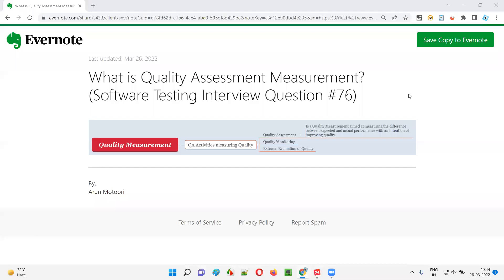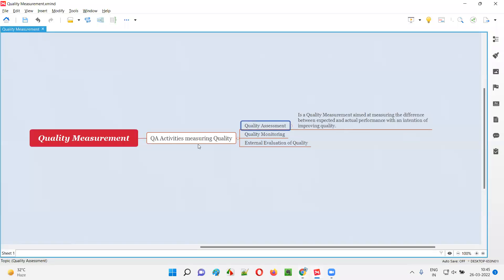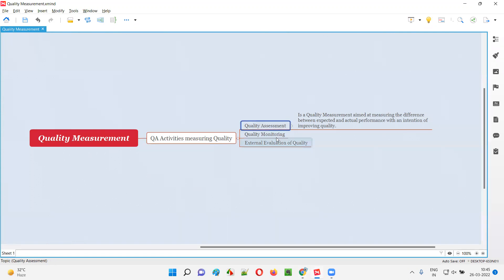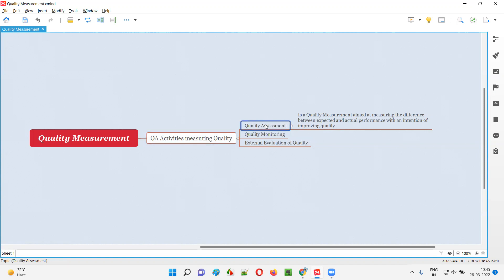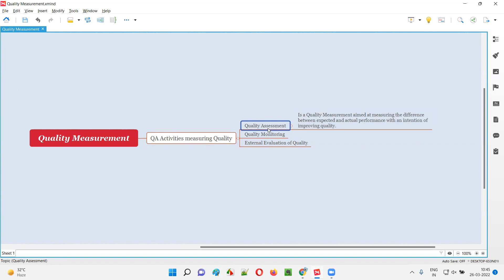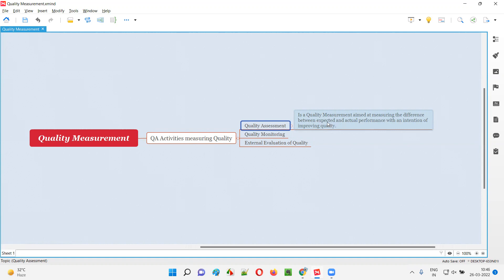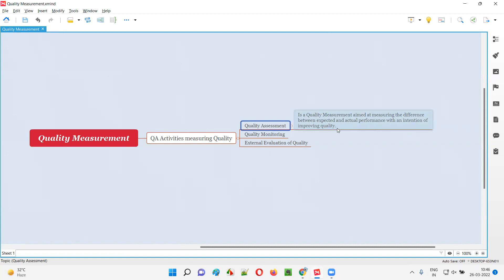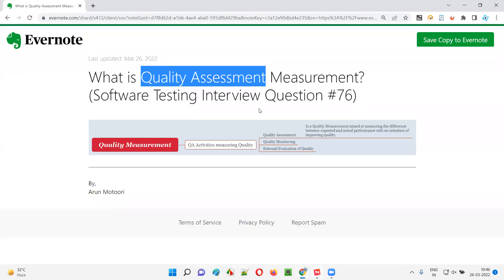What is Quality Assessment Measurement? (Software Testing Interview Question #76)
In this session, I have answered one of the Software Testing interview questions i.e. What is Quality Assessment Measurement?